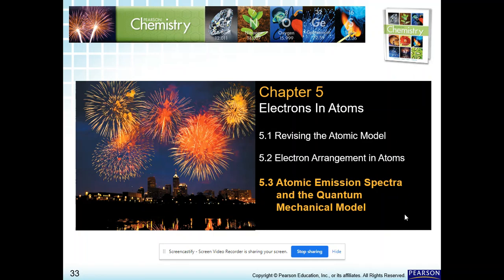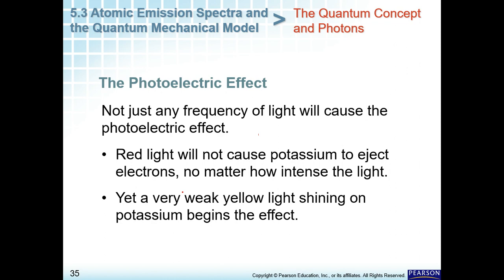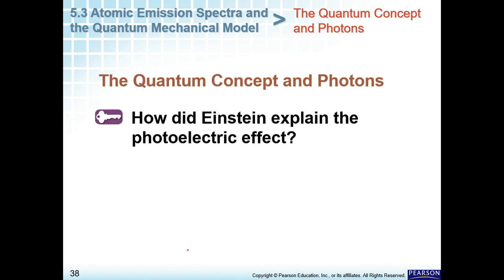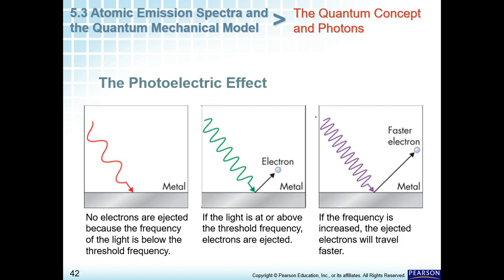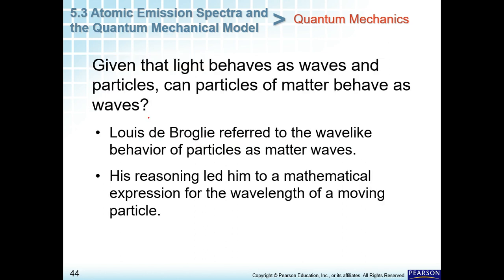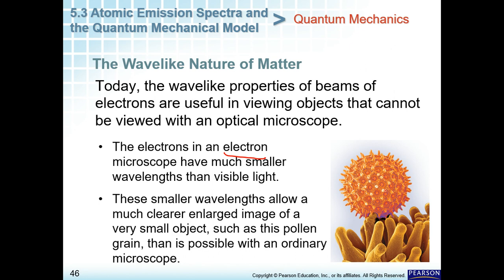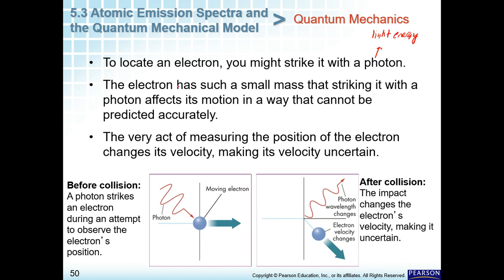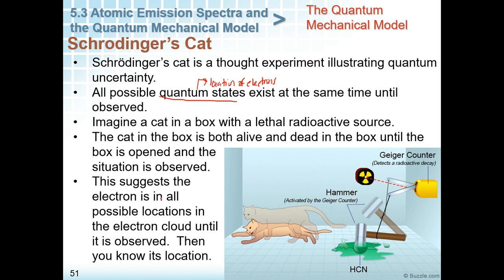Chemistry Chapter 5.3 (Part 3) Lesson